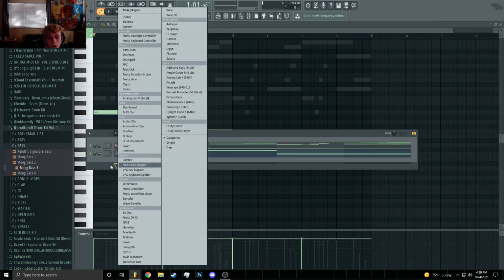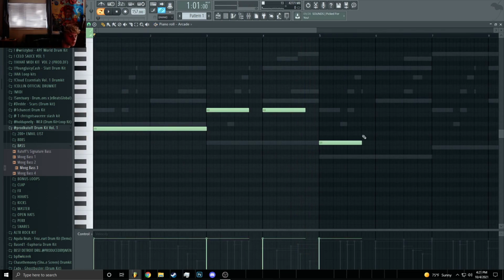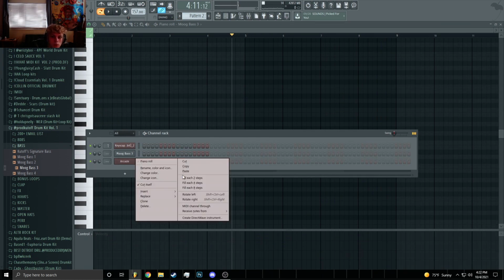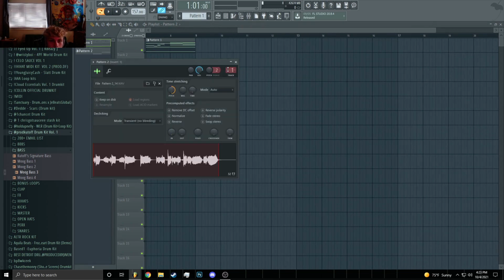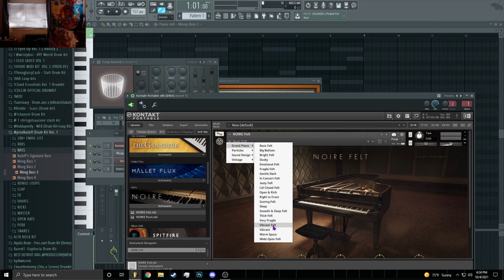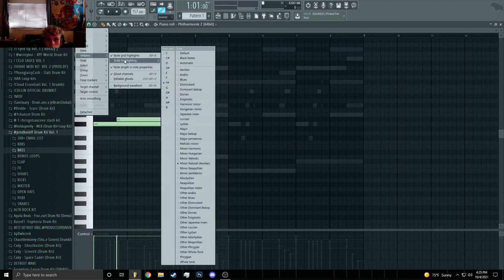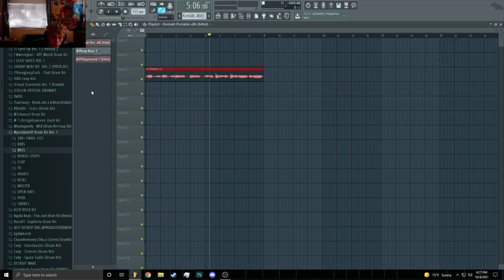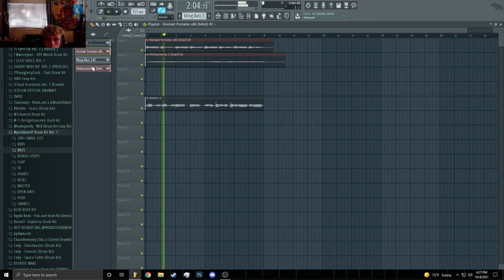HOW TO MAKE 4PF SAMPLES FOR LIL BABY 🔥 l Fl Studio Tutorial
Follow Kutoff Here! 🎁🎭